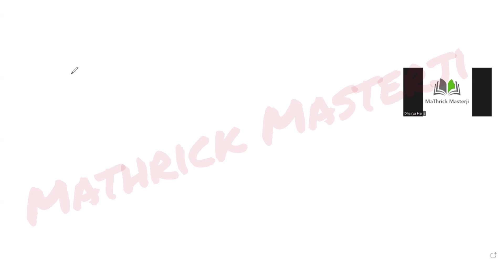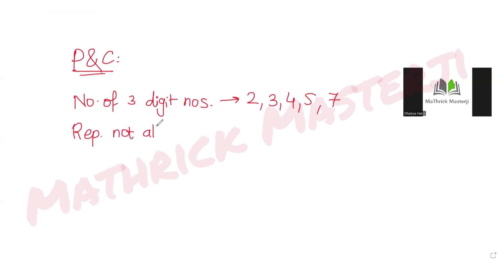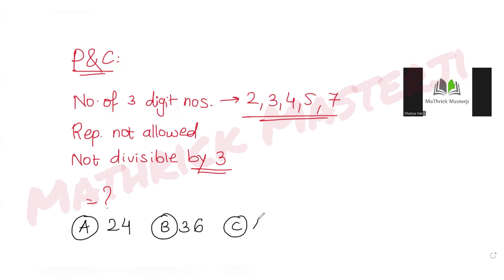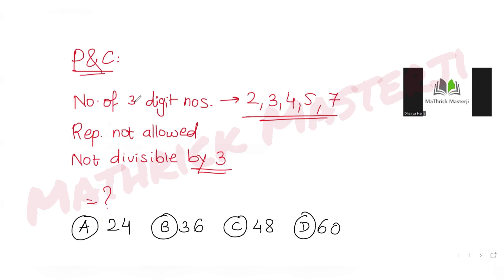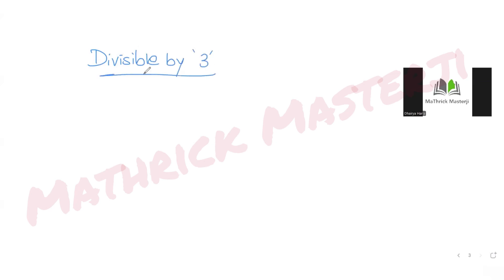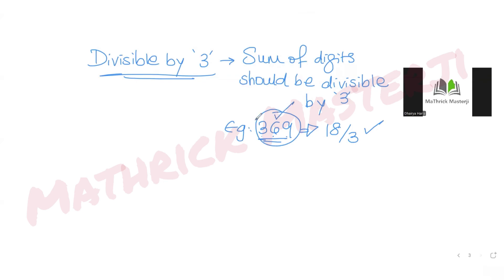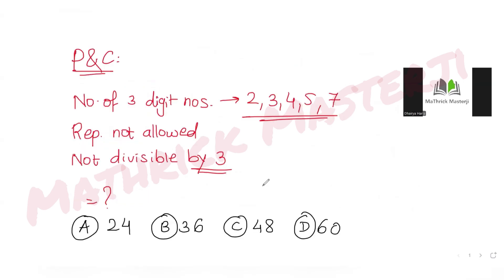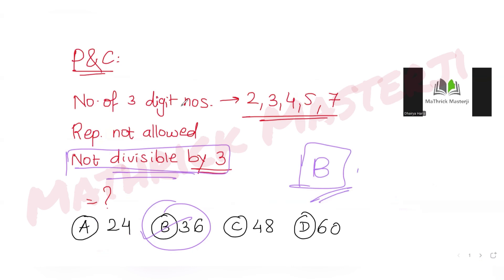The number of 3-digit numbers, formed using the digits 2,3,4,5 and 7, when the repetition of digits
The number of 3-digit numbers, formed using the digits 2,3,4,5 and 7, when the repetition of digits is not allowed, and which are not divisible by 3, is equal to:
A. 24
B. 36
C. 48
D. 60